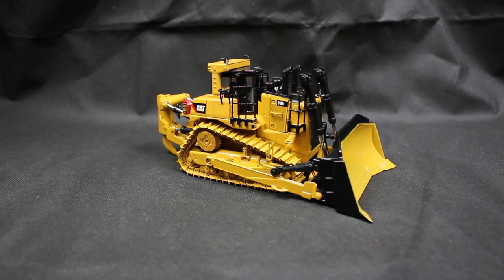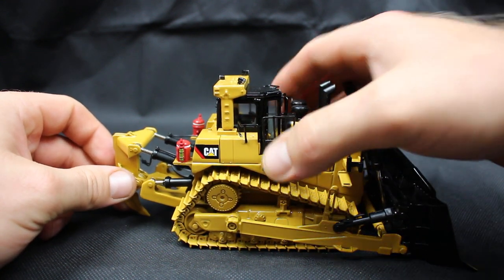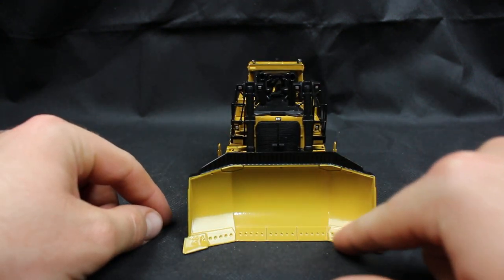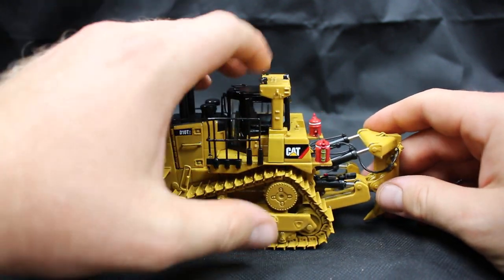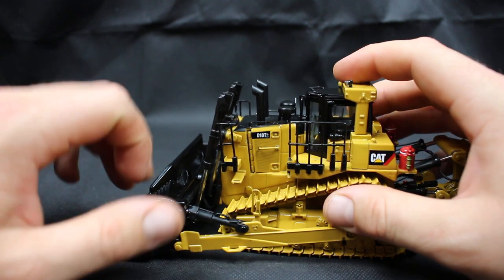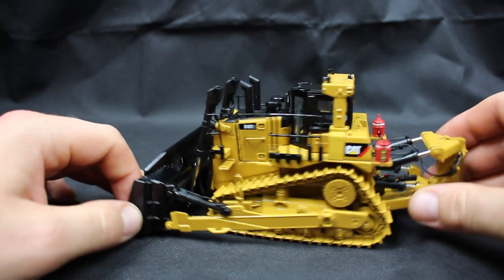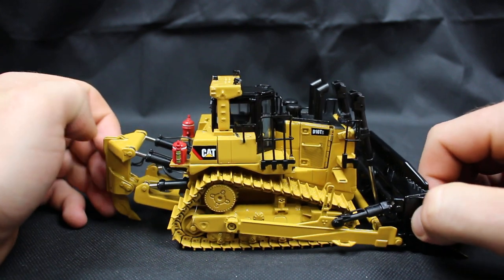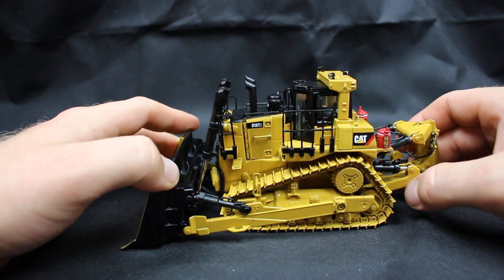Diecast Masters 1:50 Cat D10T2 dozer review